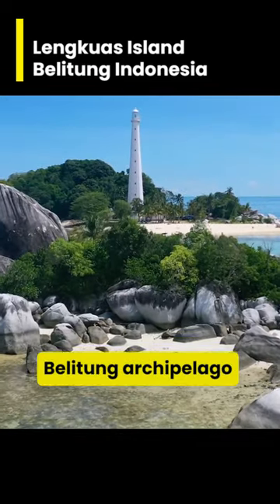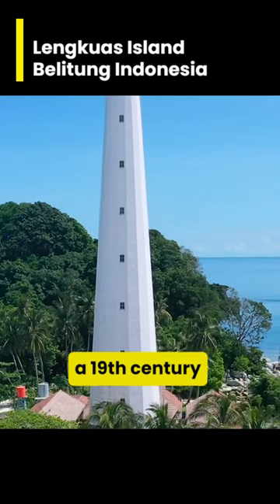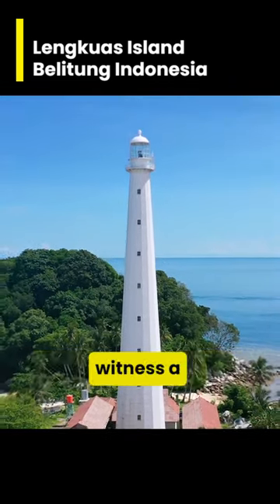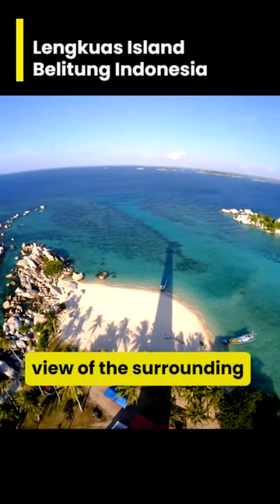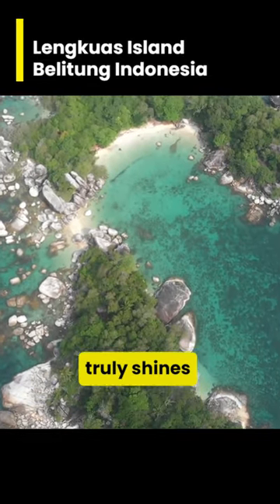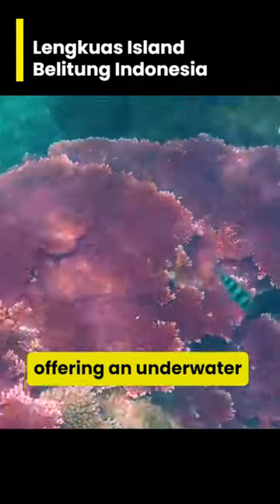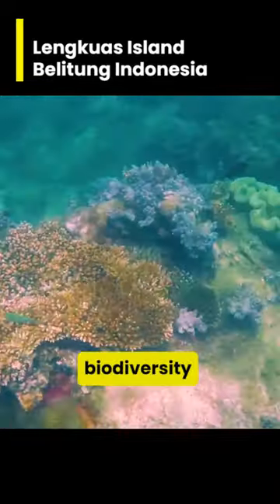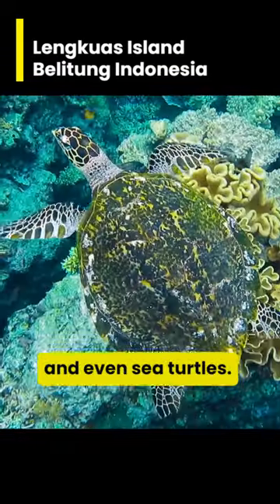Unseen Underwater Paradise Lengkuas Island Revealed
Dive with us into the stunning underwater world of Lengkuas Island, a hidden jewel in the Belitung archipelago. Explore vibrant coral reefs and swim alongside clownfish, angelfish, and sea turtles. Discover why Lengkuas is more than just its iconic lighthouse.

Also be sure to check out the Lengkuas Island lighthouse! This spot is known for its beautiful coral reefs and spectacular lighthouse, which you can see from the water! With this video, we've shown you a little bit of what you need to know to make your trip happen!